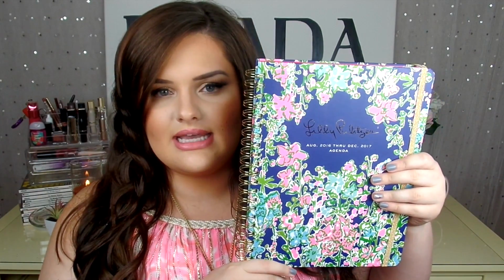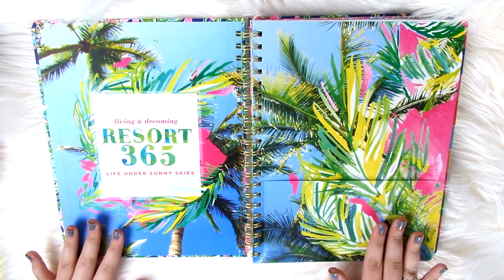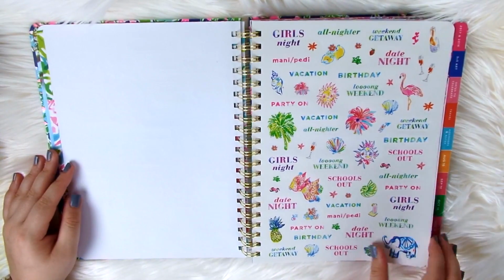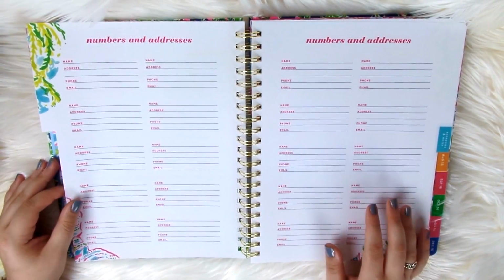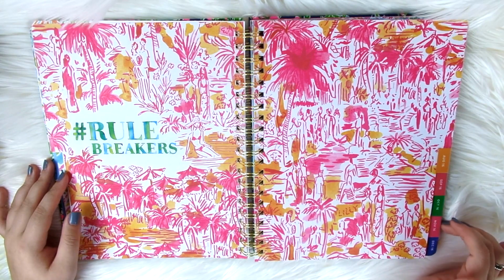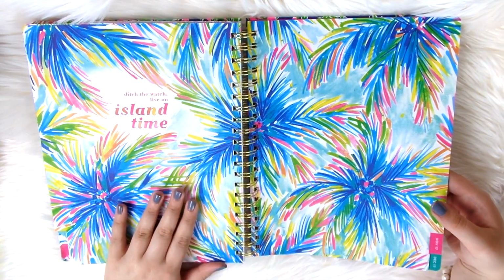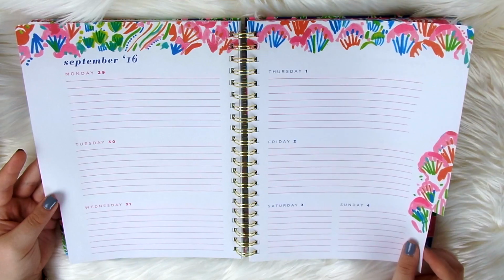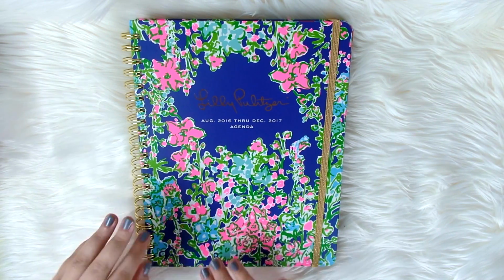New Lilly Pulitzer Agenda Review 2016-2017 ☼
Hey guys! Thanks for checking out my video, I hope you all enjoyed it! I love you guys ❤

kaitlinmekelb

*All thoughts and opinions are ALWAYS my own! Sometimes I am lucky enough to have a company send me products to review for you all. Any product sent to me will be listed in the description box. Again, the opinions expressed in this video are honest and my own :)